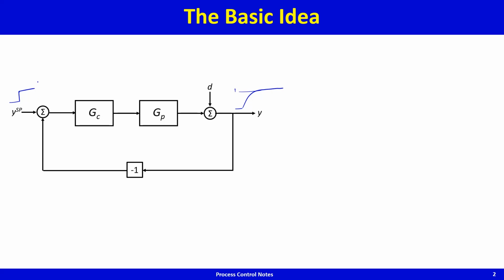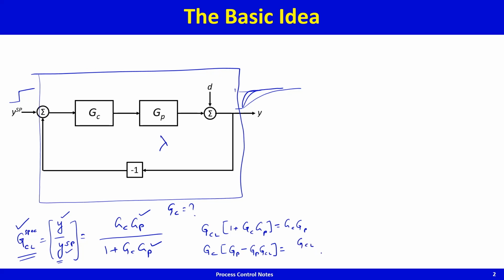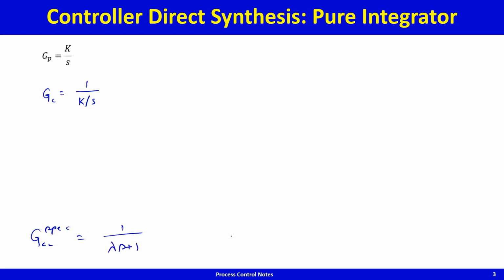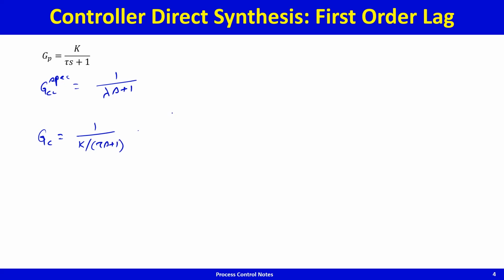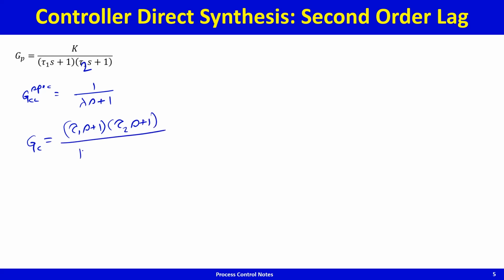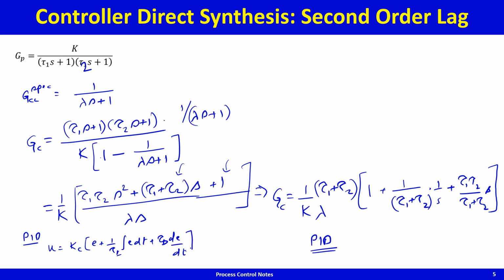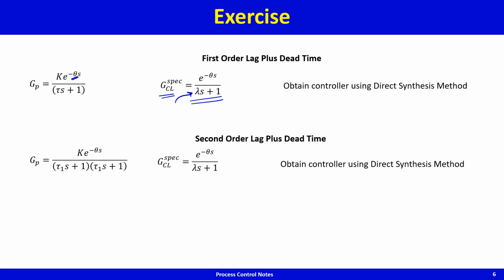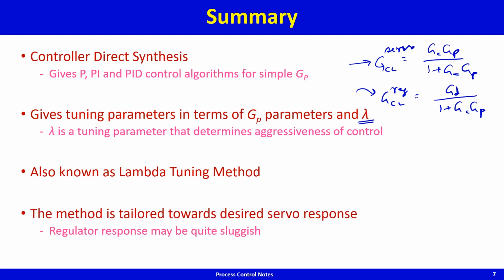Direct Synthesis Lecture 26